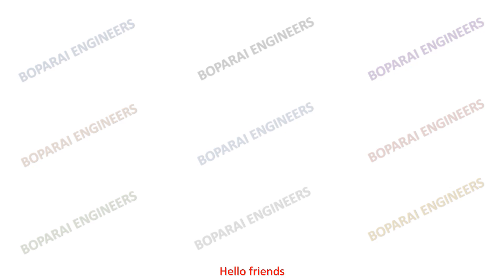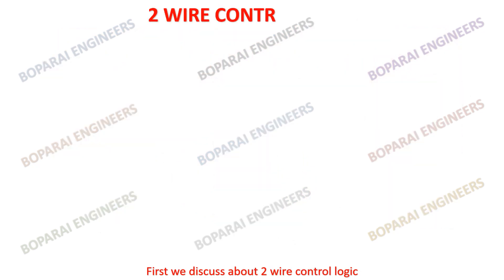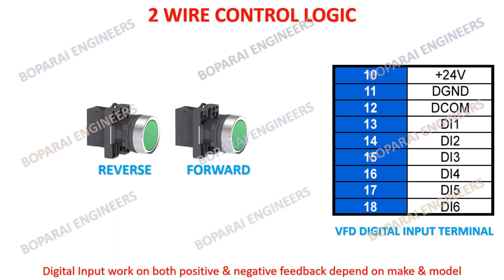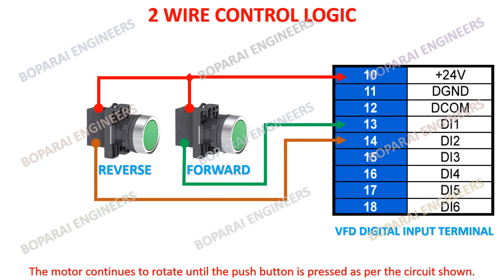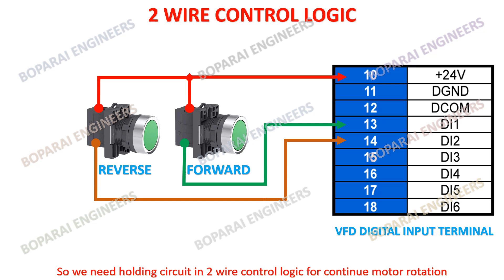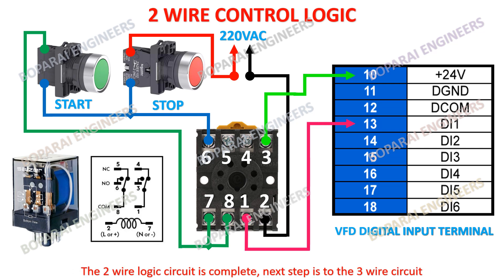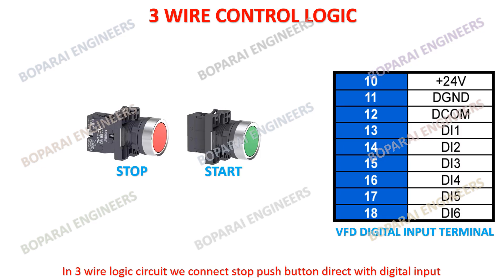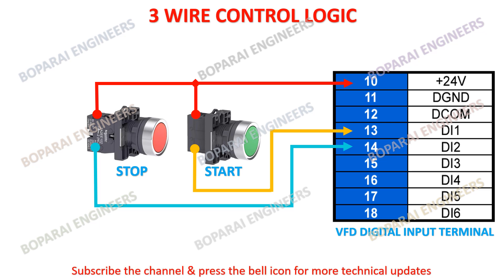VFD 2 & 3 WIRE LOGIC CONTROL CIRCUIT